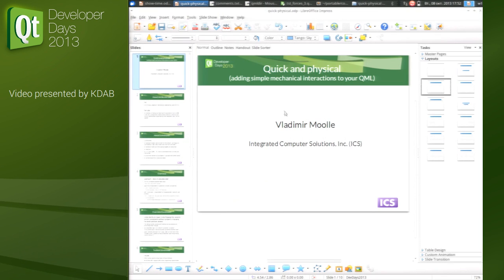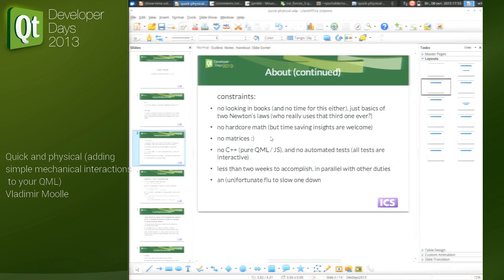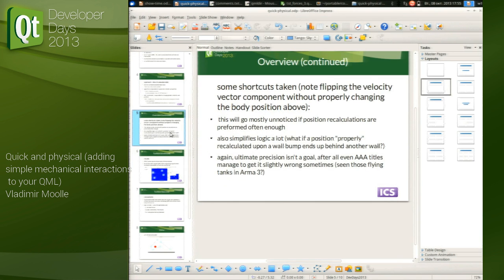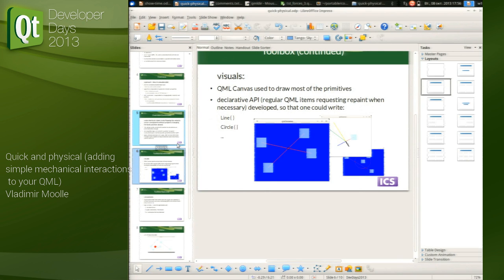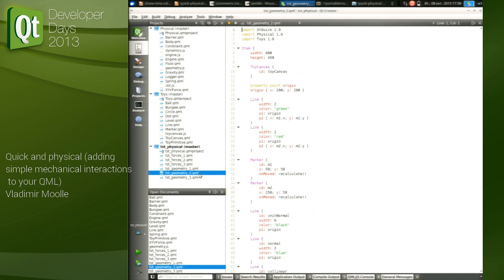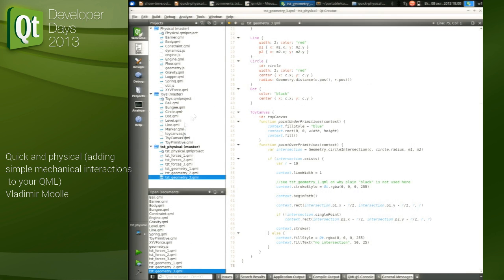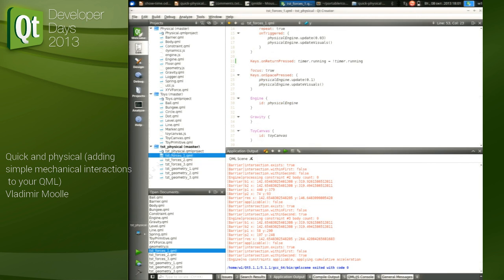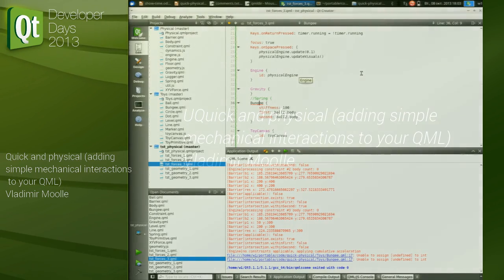QtDD13 - Vladimir Moolle - Quick and physical adding simple mechanical interactions to your QML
Abstract:
While qml is a natural choice for playground-style interactive applications (it has animations, states, etc), the interactions between on-screen items are explicitly driven by the logic in the event handlers, with a slight exception for the Particles module.

What many would probably like to have at hand is a means to:

    add bi/multi-directional geometric constraints on groups of items (one of
    the first things a novice QML programmer learns is that anchors are
    uni-directional, being just an (optimized) bindings flavor)
    have simplistic spring-mass interactions between some of the items in the
    scene, with gravity and friction forces preferably applied as well
    have very basic collision detection for the on-screen items

Being no substitute for a "serious" simulation logic, or even a "stock" game
physics engine like Box2D or Bullet, the above would still be useful for many
simpler applications.

The talk proposes a solution which builds on the strengths of QML and fits
into its standard ecosystem naturally.

Presenter Bio:
Vladimir Moolle is a Qt/QML software developer for Integrated Computer Solutions, Inc. (ICS), with a specialty in QML, and also a co-author of the ICS "Effective QML" training course. Vladimir has a specialist degree in mechanical engineering from the Baltic State Technical University, Russia.